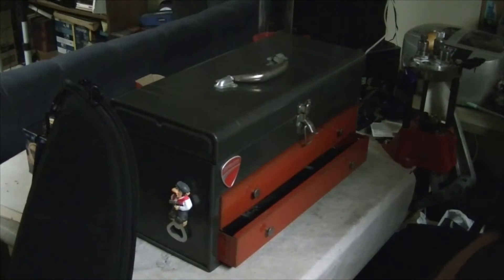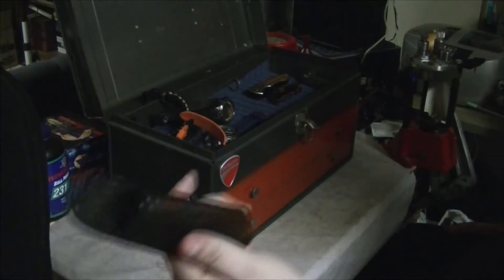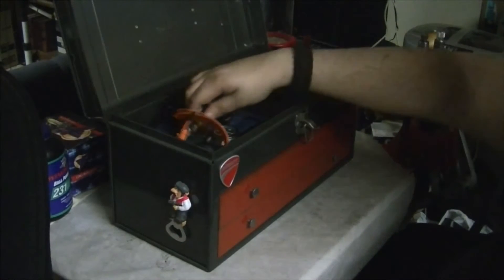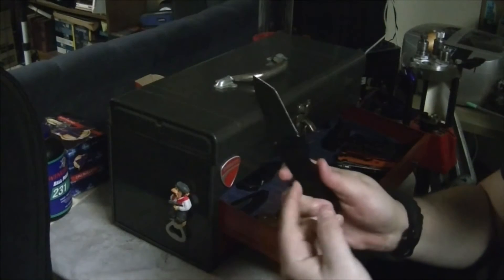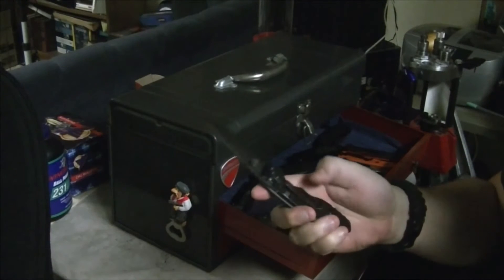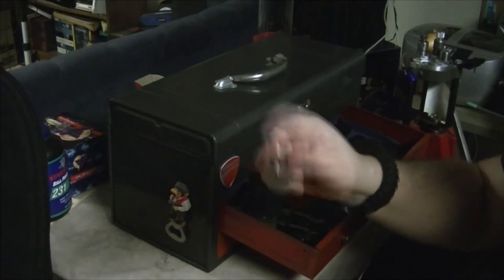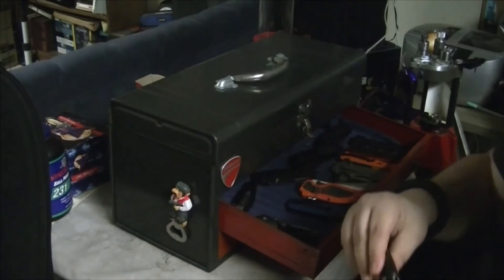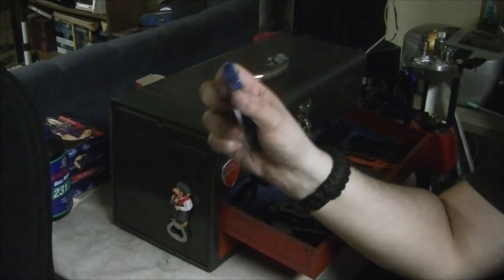Knife Collection Part 1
This is a video showing my current knife collection as of April/14